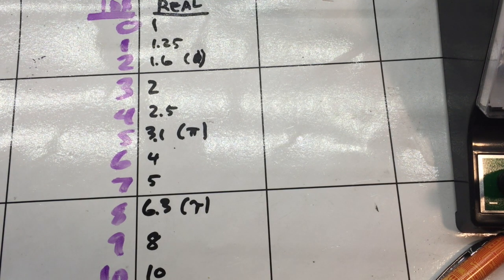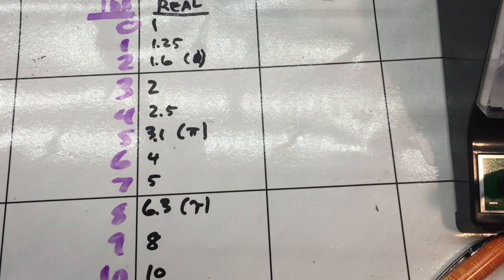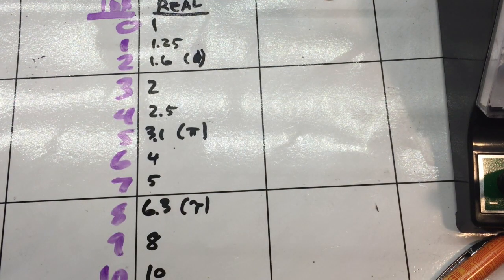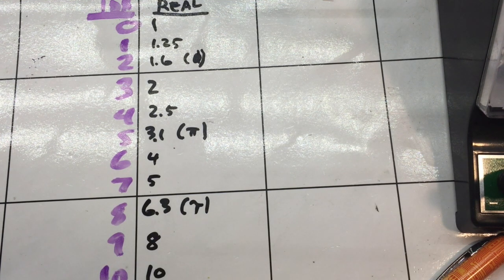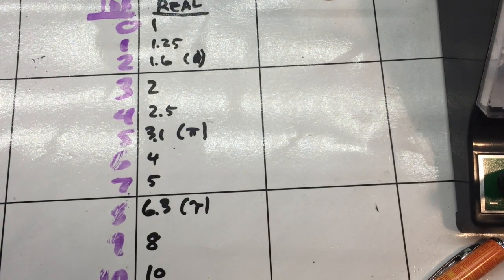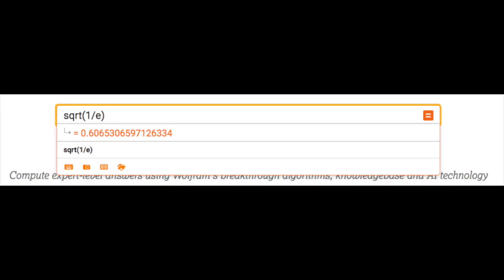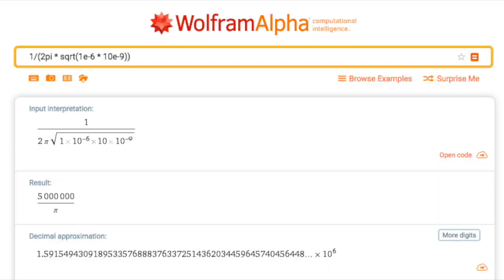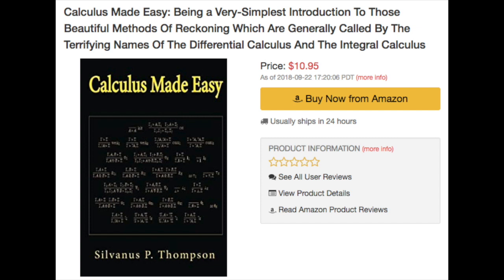How to multiply any two numbers in your head. Exponents and square roots too...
Quick: what's sqrt(1/e)? Within ten minutes, you'll be calculating this and a lot more…without a calculator.

Practice this technique on some more problems. Put your answers in the comments. Show work for extra credit. :)

cube root of 5
πth root of 5 (hint, might take two passes)
Find energy via E=mc^2 for a mass of 1 mg (hint: watch your units)

My lab equipment and other recommended purchases (sponsored links--help me make more TLT vids)

You can send me snail mail:
Think Like Tesla @ Geek Thoughts